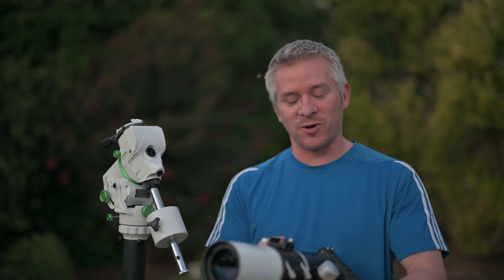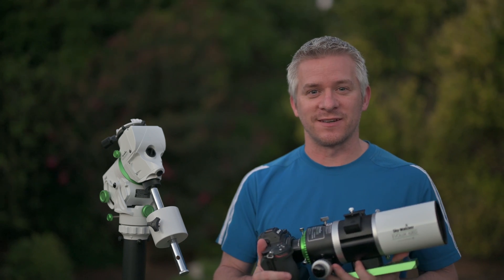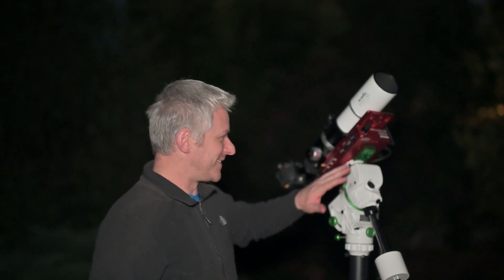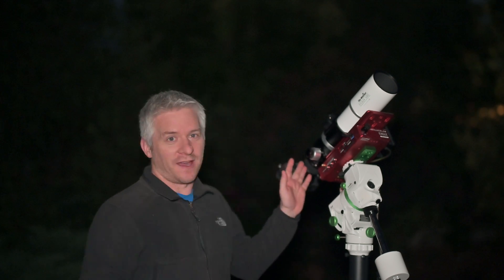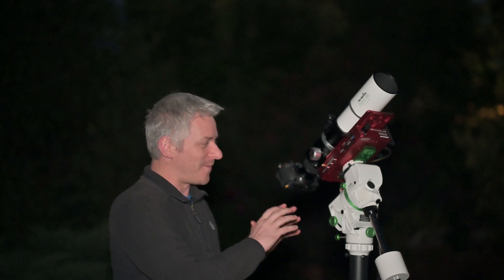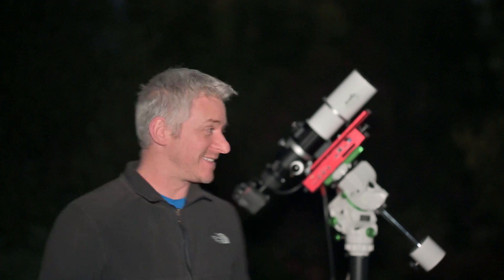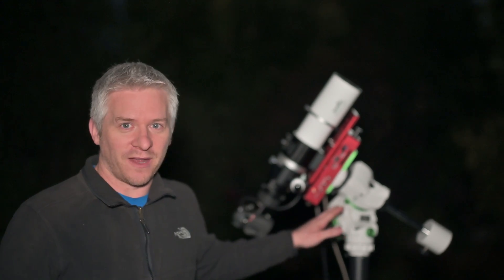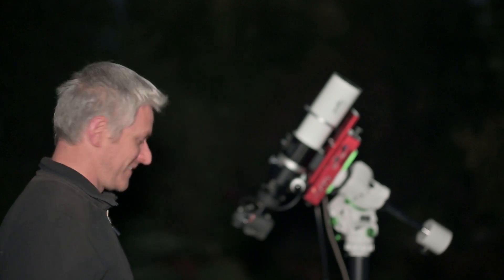First Light Sky Watcher Star Adventurer GTI and Sky Watcher 62ED Evolux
The Sky Watcher Star Adventurer just got a whole lot better with the GTI, packing in great features like GoTo functions, guiding support, wifi and ability to connect up to the computer to use your favourite astro software to control the mount.